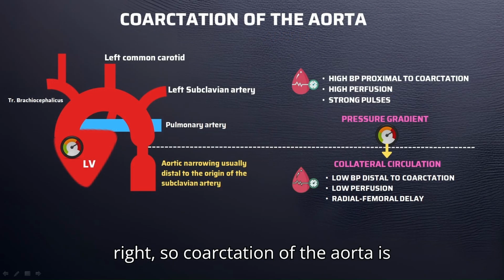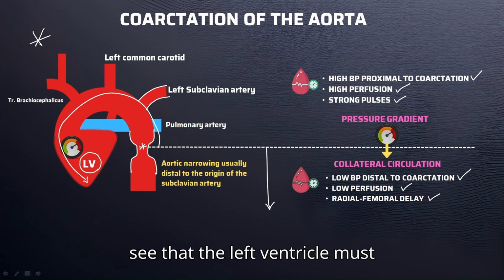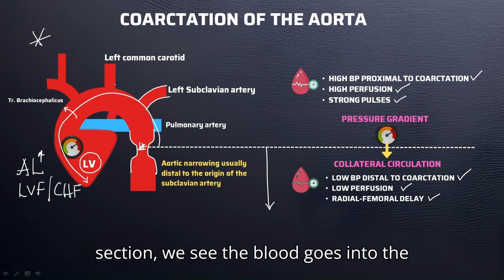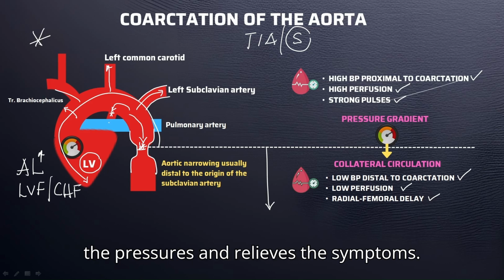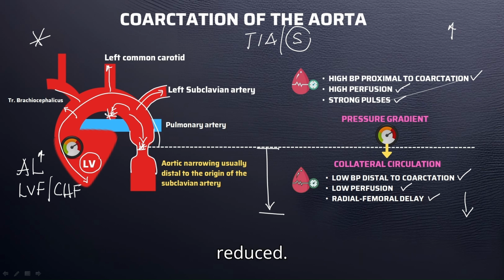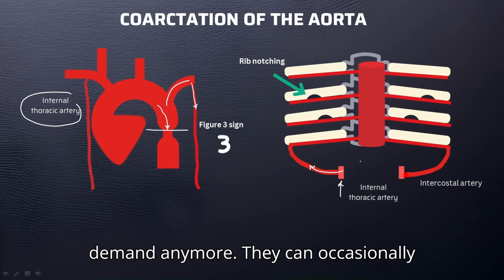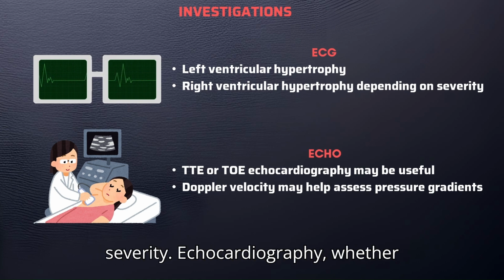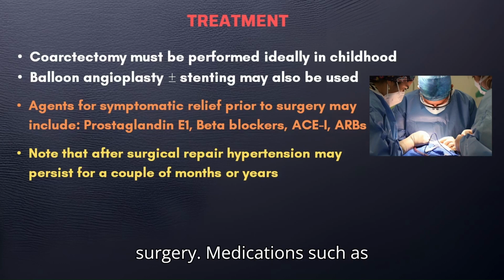Coarctation of the aorta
Coarctation of the aorta is a congenital condition characterized by a narrowing of the aorta, usually occurring just distal to the left subclavian artery. This narrowing can lead to increased blood pressure in the upper body and reduced blood flow to the lower body, causing a range of symptoms such as hypertension, heart failure, and diminished pulses in the legs. Diagnosis is typically made through physical examination and imaging studies, and treatment often involves surgical intervention or balloon angioplasty to relieve the constriction and restore normal blood flow.